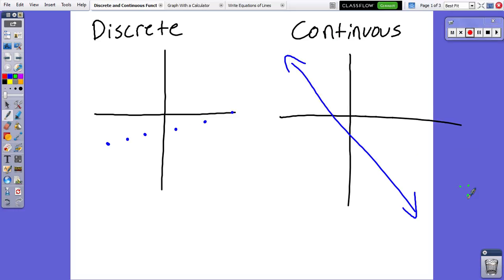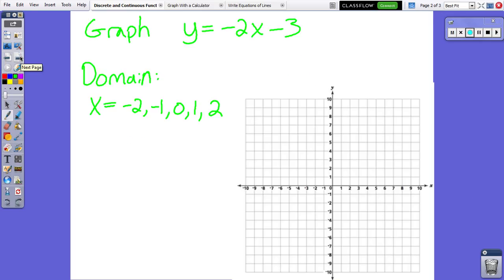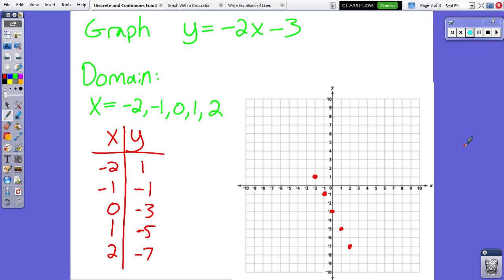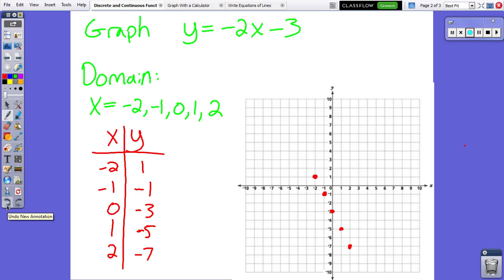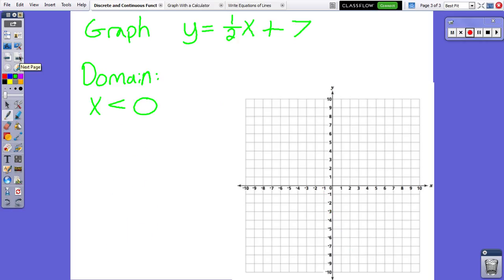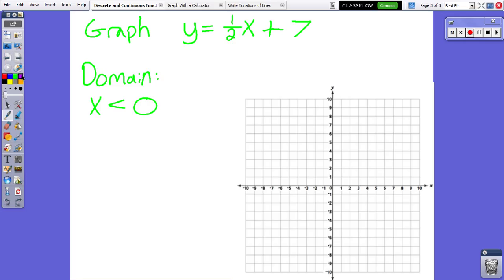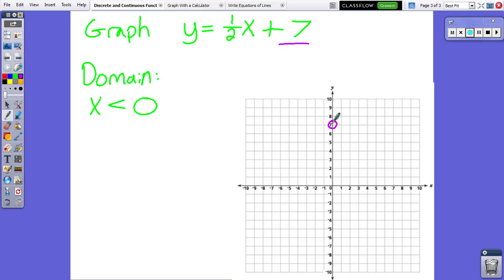Discrete and Continuous Functions